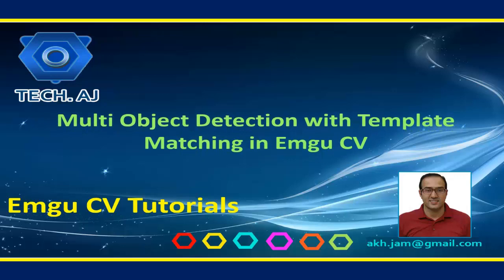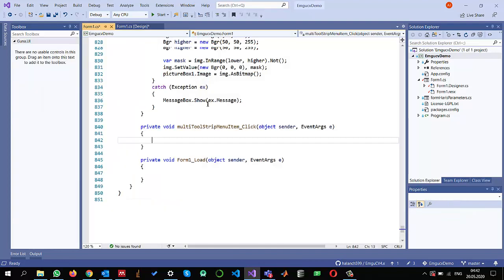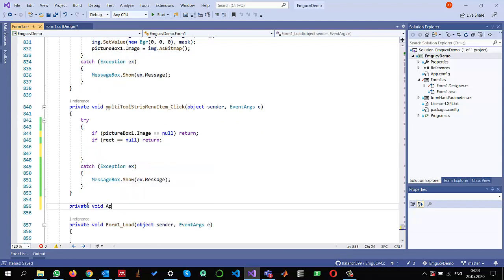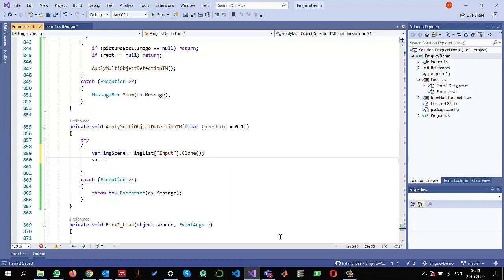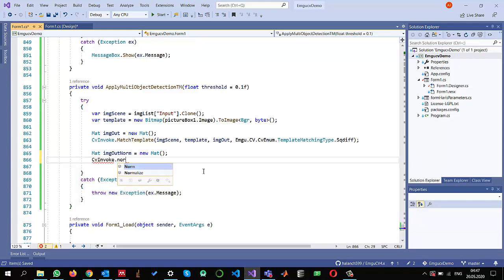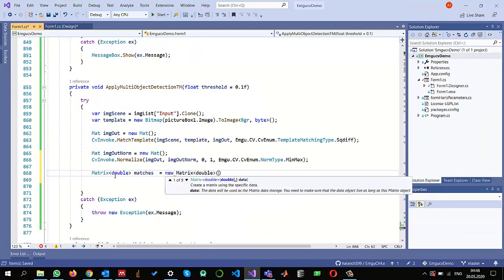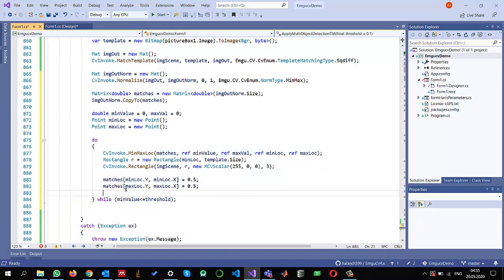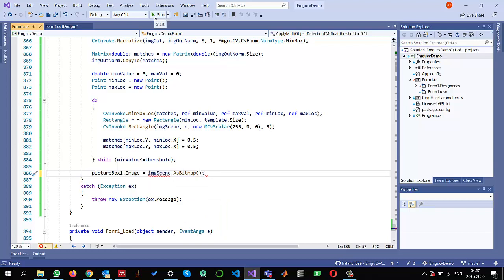Emgucv # 45: Multi Object Detection with Template Matching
Note: Update following line to add last parameter
CvInvoke.Normalize(imgOut, imgOutNorm, 0, 1, Emgu.CV.CvEnum.NormType.MinMax, Emgu.CV.CvEnum.DepthType.Cv64F);

This video shows how to perform template matching technique to find multiple objects from an image. The code is written in Emgu CV 4.2 version with windows forms application in C# language.

FURTHER INFOMATION